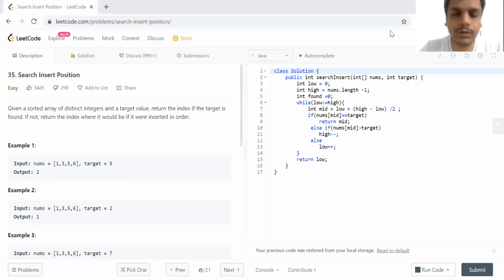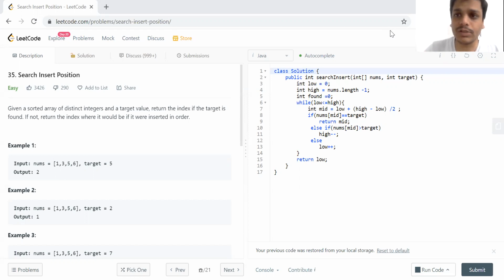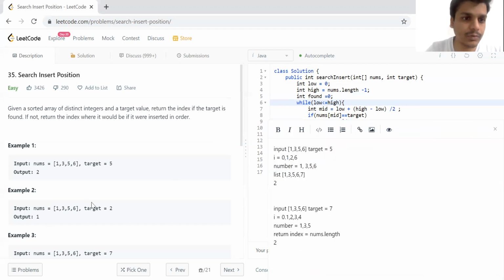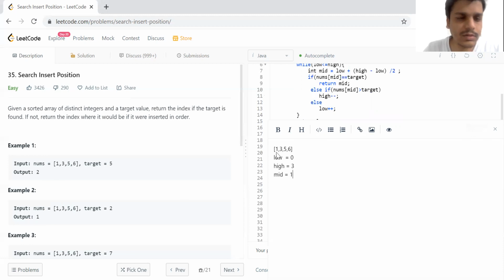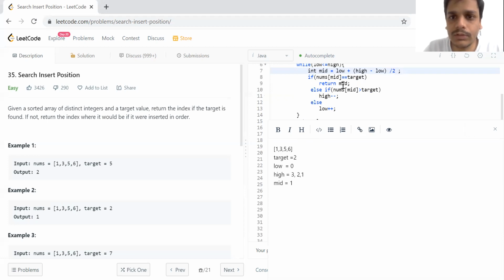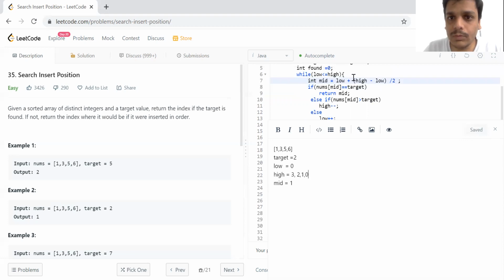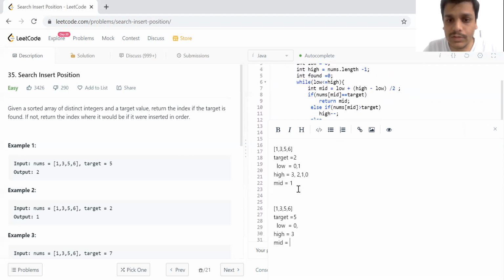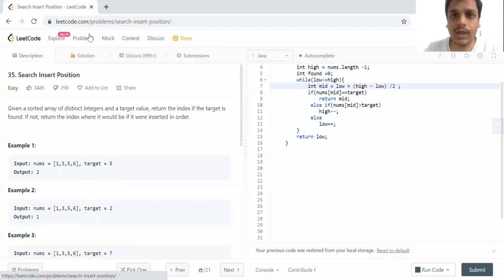Leetcode question 35: Search Insert Position with Binary Search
Given a sorted array of distinct integers and a target value, return the index if the target is found. If not, return the index where it would be if it were inserted in order.

Example 1:

Output: 2
Example 2:

Output: 1
Example 3:

Output: 4
Example 4:

Output: 0
Example 5:

Input: nums = [1], target = 0
Output: 0